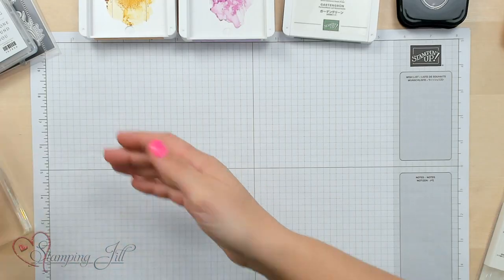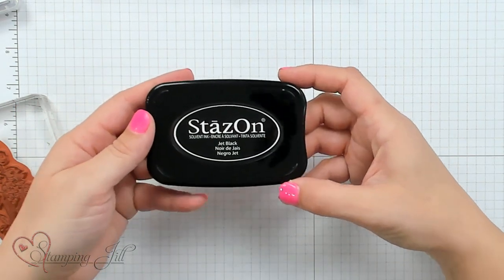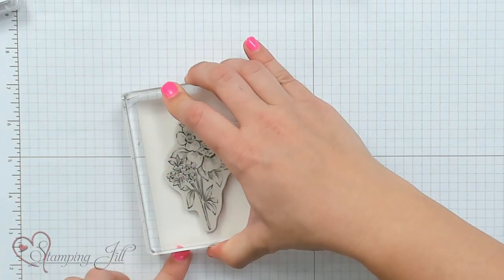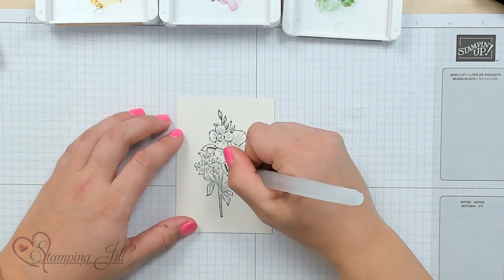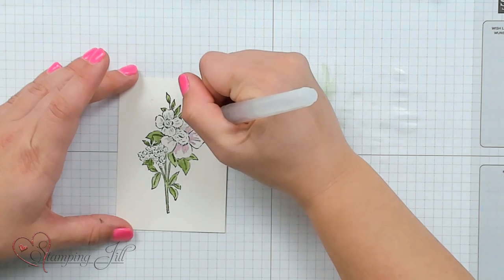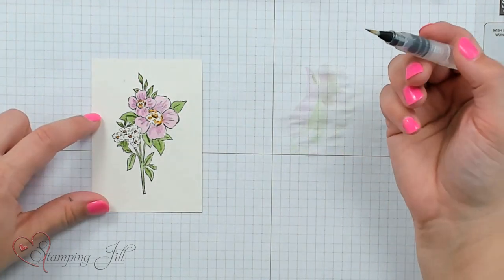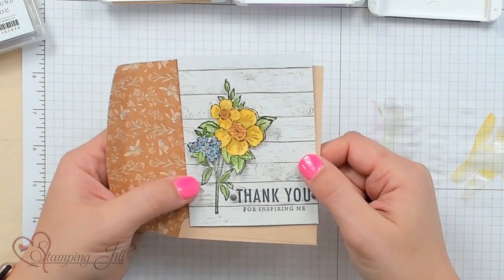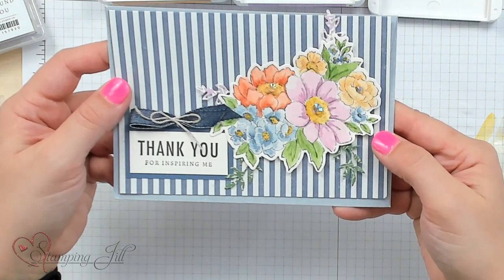Stamping Jill - Blessings Of Home Watercoloring Card Ideas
Stampin' Up! Demonstrator Beth demonstrates the beautiful Blessings of Home Bundle and how stunning it looks using the water painters to watercolor the images. Stampin' Up! has so many different possibilities to color and fill in these type of stamps. Check out the ideas we came up with using these products.